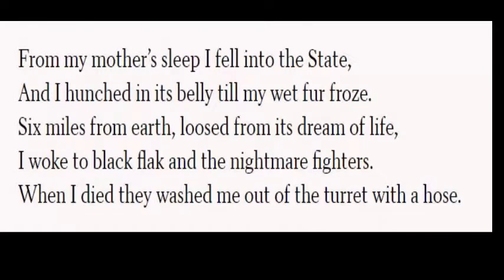Imagery and Symbolism2